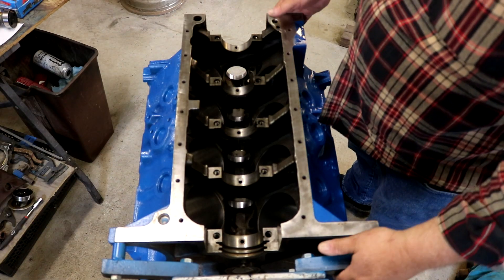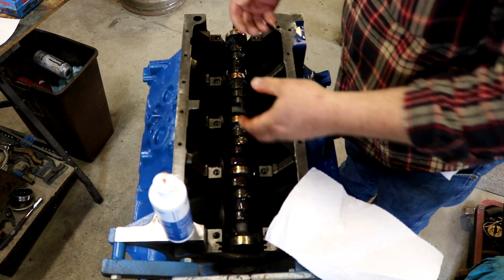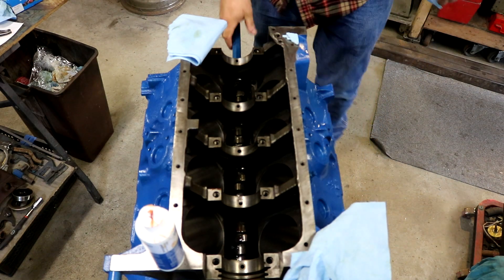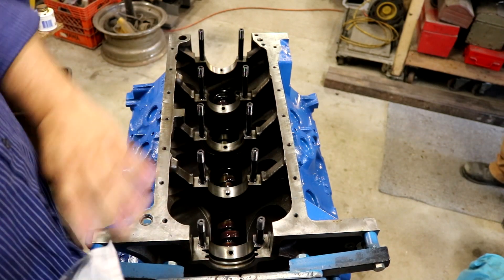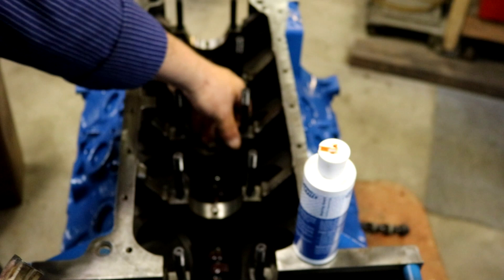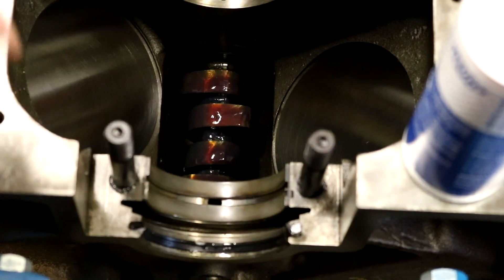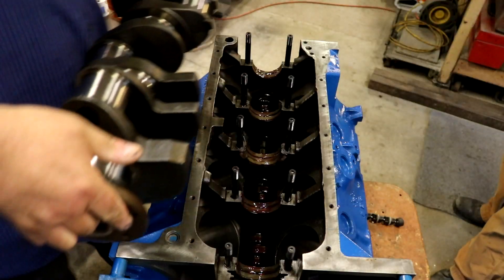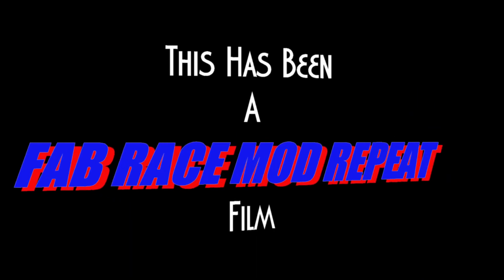FE build part 3-A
The first of the two FE builds continues with the 390 street strip engine. In this installment we install the cam and lay the crank in.
  This should be a fun little engine when we’re done with it.